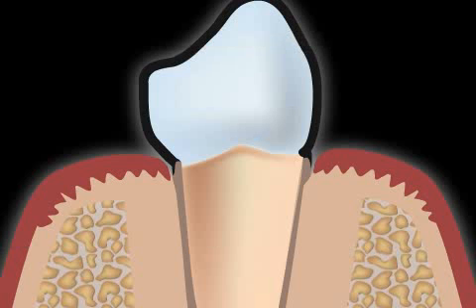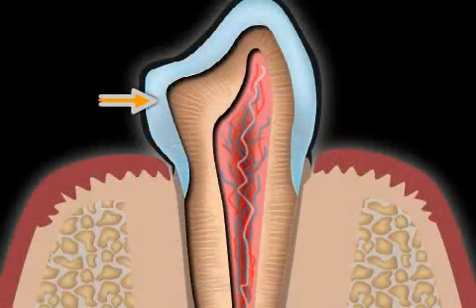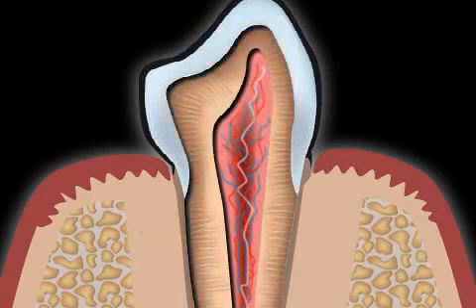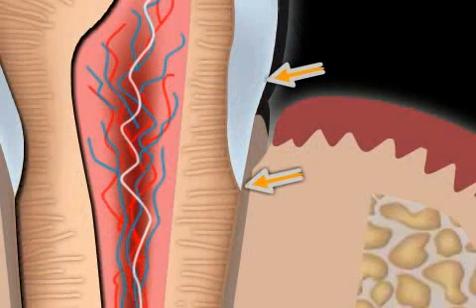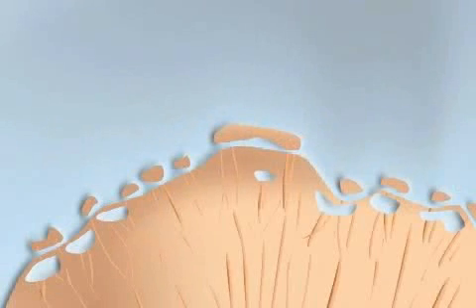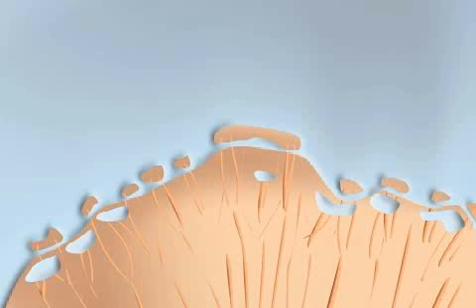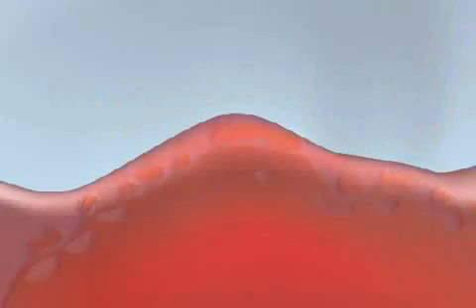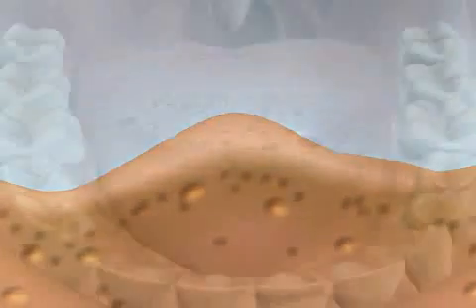What is the Tooth Neck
Dental neck is a clinical used term and refers to the transition of the enamel/tooth cement. Sensitive dental necks can be very painful, fortunately they are treatable. Either tooth paste containing fluoride and/or arginine helps or special sealing varnishes at the dentist´s. Basically women more often suffer from pain in the dental neck than men due to women´s natural estrogen variation. The women´s gums, dental neck even the whole mouth can be more sensitive for a while. It is important not to decrease the oral hygiene at this stage, even when the gum is a bit bleeding!